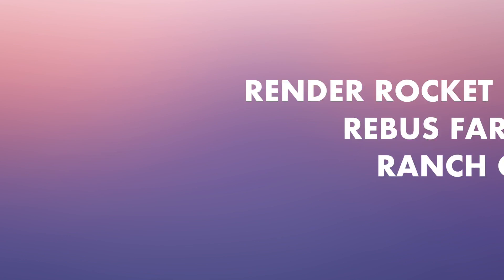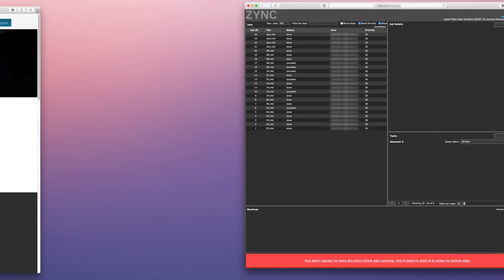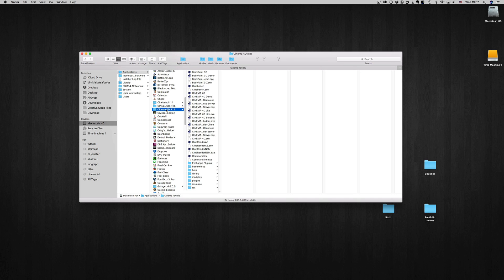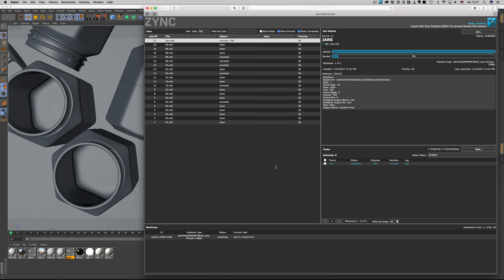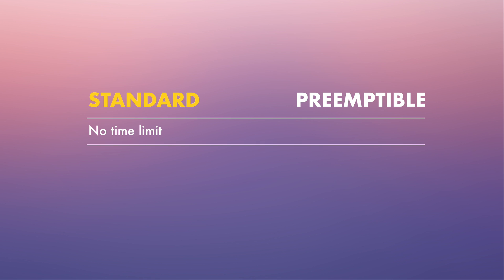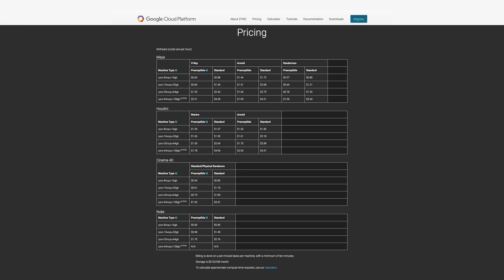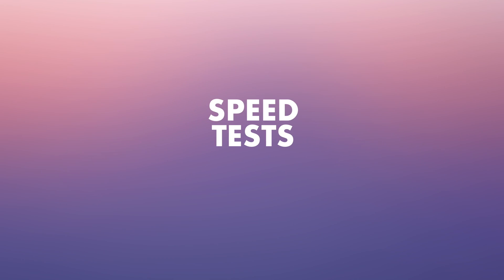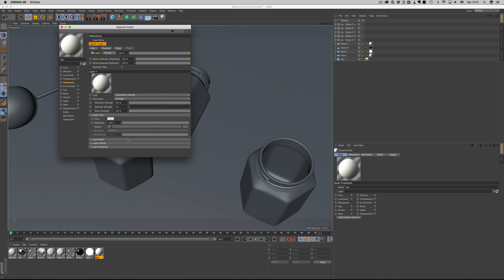Google Zync Render Review - Speed test [Cinema 4D]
In this video the discussion  we're discussing about Google Zync. A relatively new rendering service that ticks all the right boxes. It's cheap and relatively fast. If you're willing of course to deal with the rather complicated user experience!

The tests are conducted with Cinema 4D.

01:16 The Setup Process
03:16 Service Description
04:50 Pricing
05:37 Speed Tests
08:57 The annoying Things
10:36 Final Thoughts